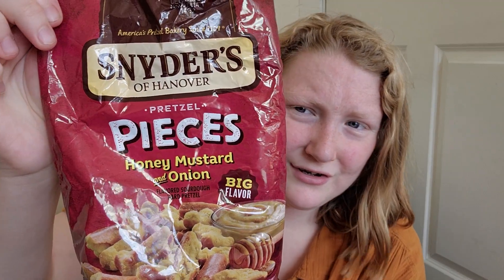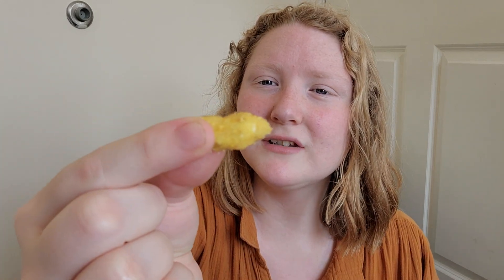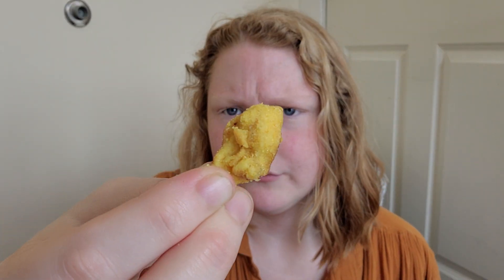Honey Mustard Pretzels (Snyders vs Dots)